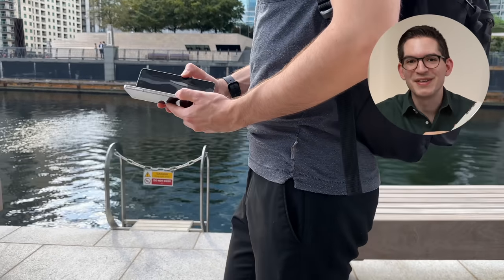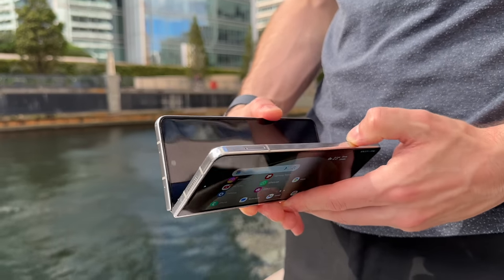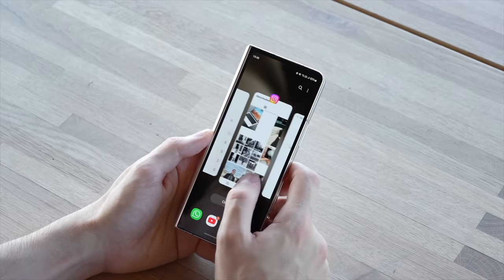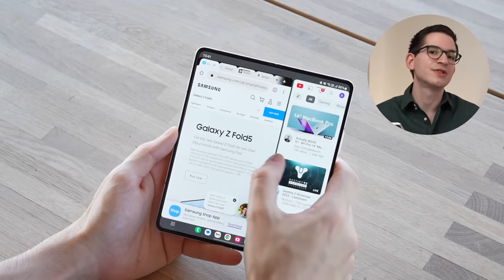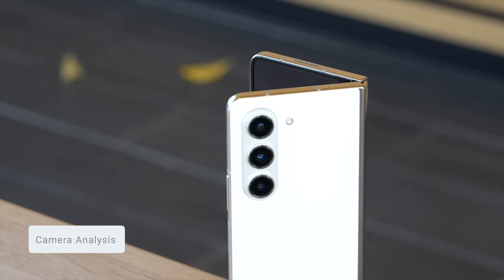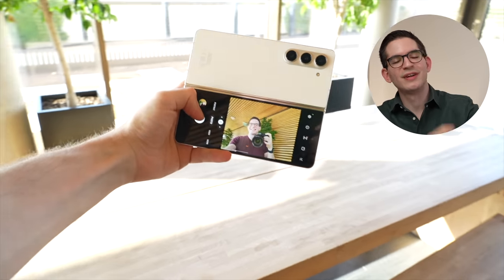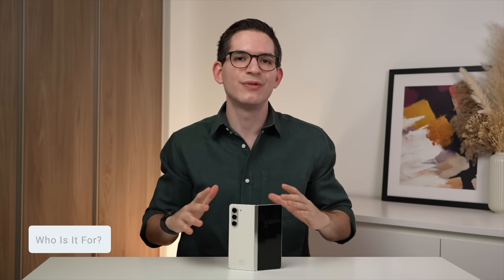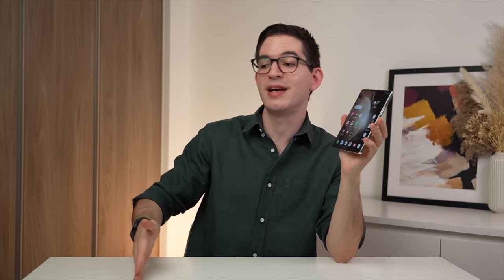Samsung Z Fold 5 Review: 1 Month Later... (Watch Before You Buy)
Samsung Z Fold 5 (US)
Samsung Z Fold 5 (UK)

👋 Connect!

Today I am going to share with you my experience after switching to the new Samsung Galaxy Z Fold 5. Featuring a more durable hinge, brighter displays, a new processor and better battery life. After 3 weeks of using the Fold 5, I got to say there is a lot I really like, but also some things I don’t and that you should know about before buying. This video will cover everything you need to know!

✏️ Video Chapters
00:00 Design and Form Factor
01:11 New Hinge Design
02:31 Upgraded Cover Screen
03:39 Cover Screen Comparison
04:21 Main Display: The Good
05:55 Main Display: The Less Good
08:37 Camera Analysis
11:04 Performance and Reliability
12:16 Battery Life and Charging
12:45 Is It Worth Buying?

Dion Schuddeboom